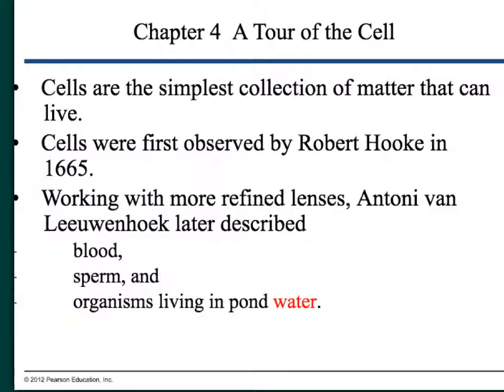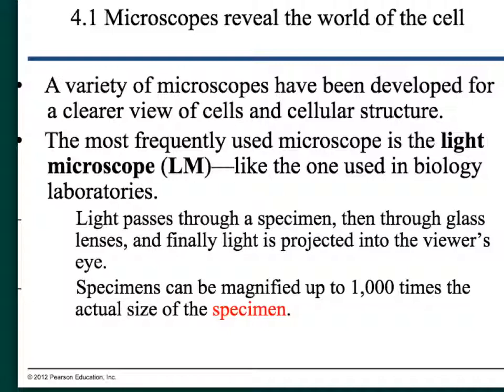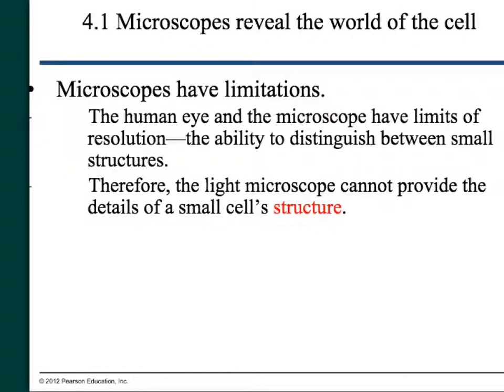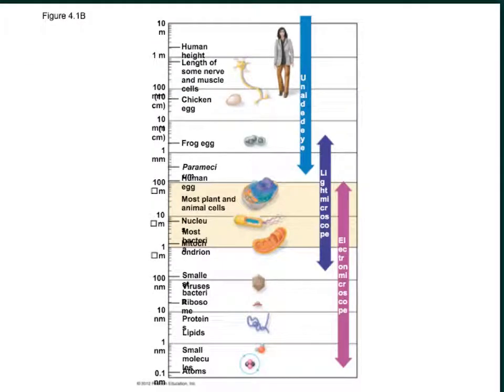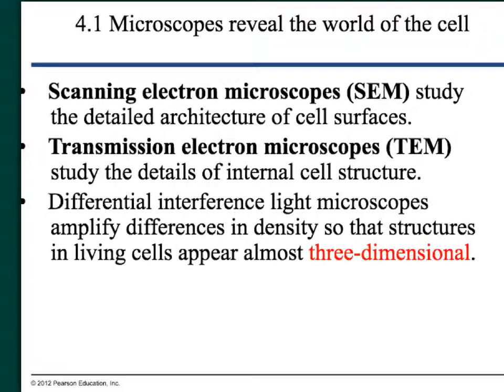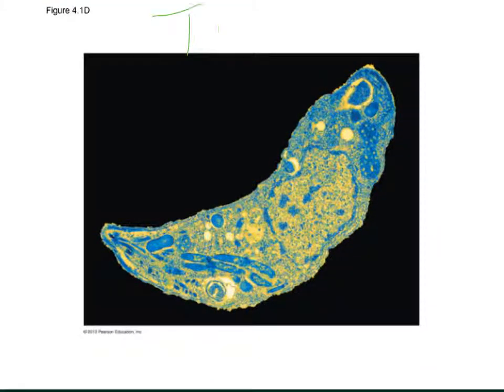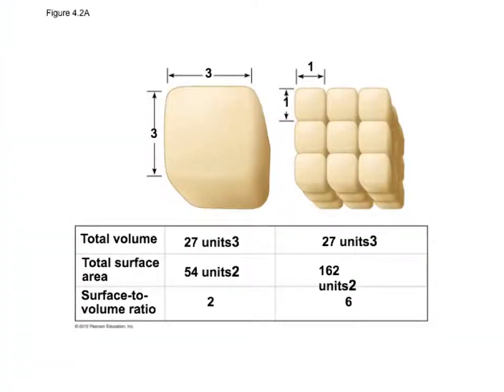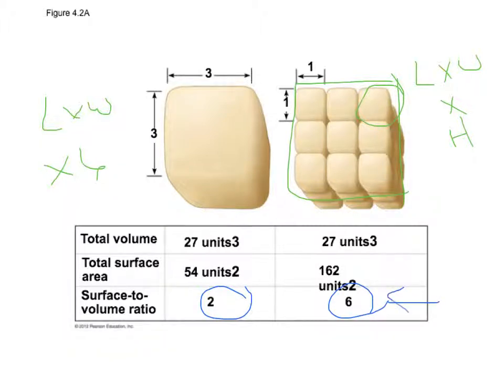bio 123 ch 4 flipped 2015